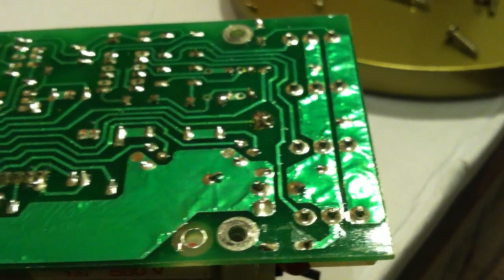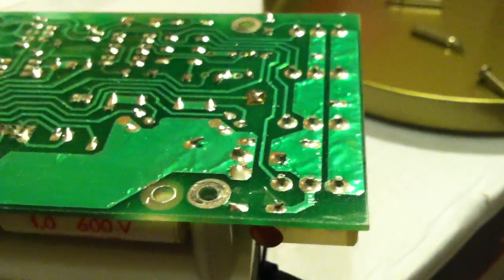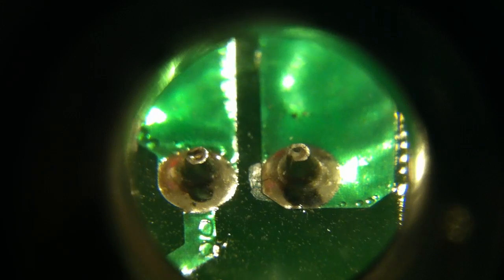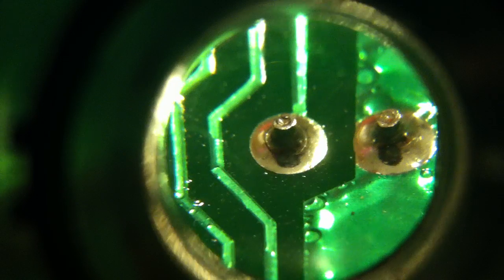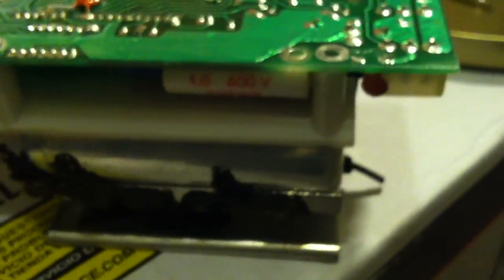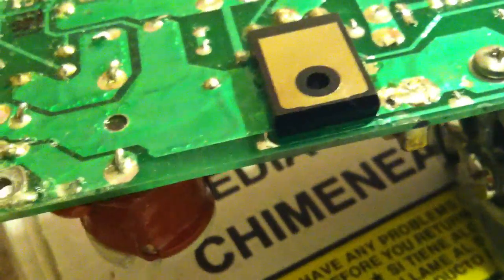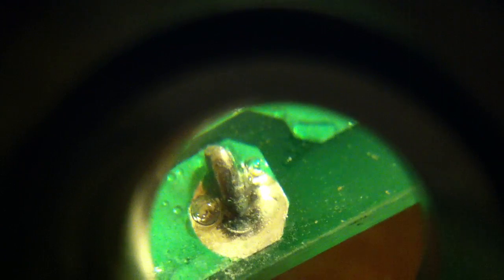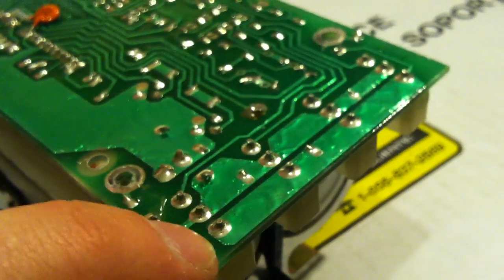How to identify a cold solder joint